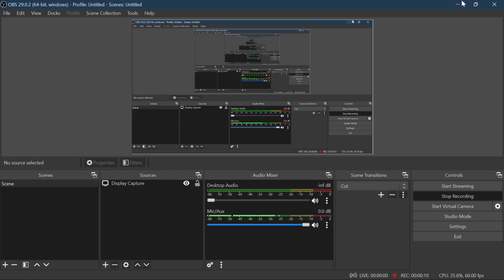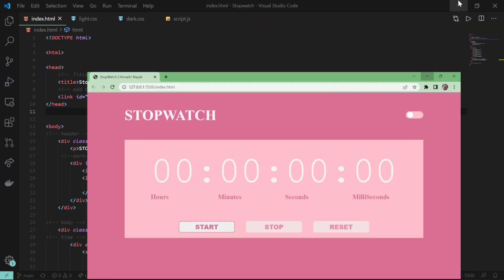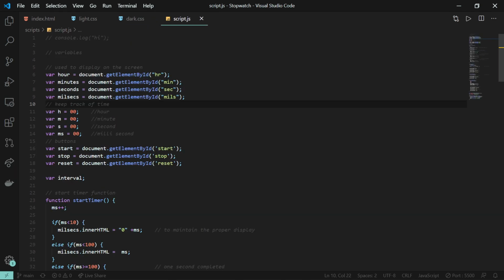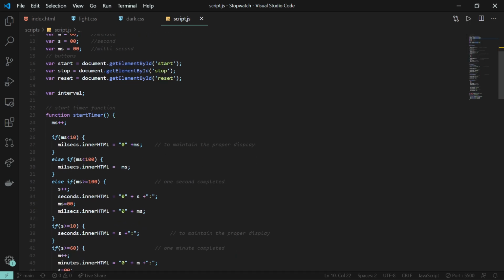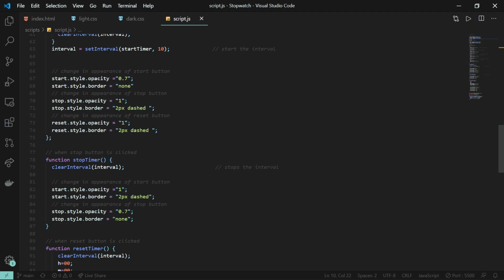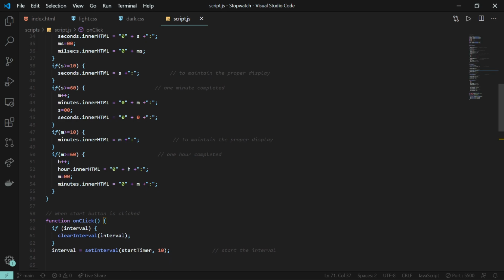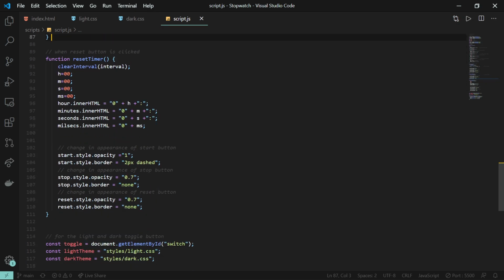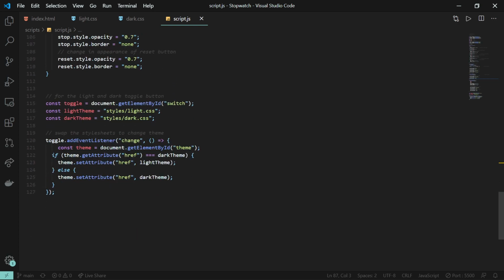Stopwatch || Coding Ninjas || Frontend Skill Test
A Stopwatch made using HTML, CSS, and JS.